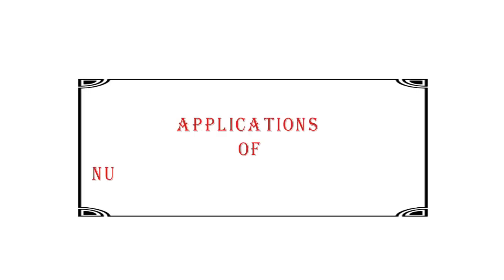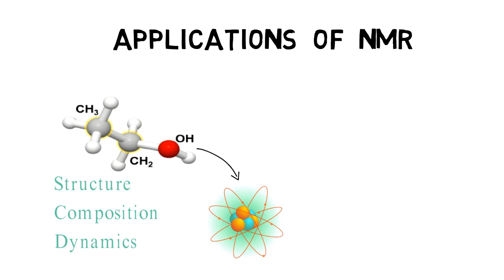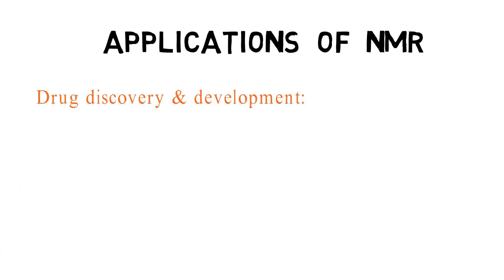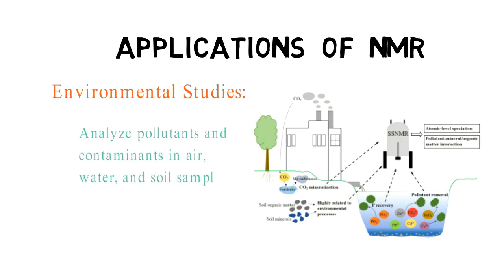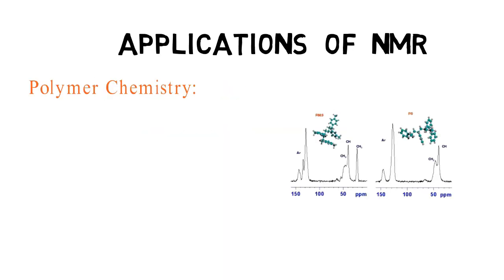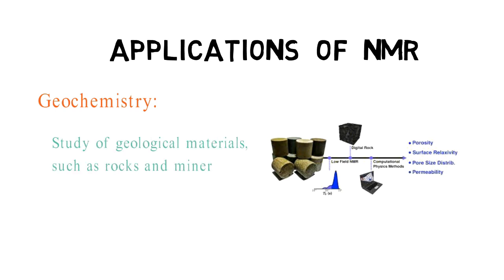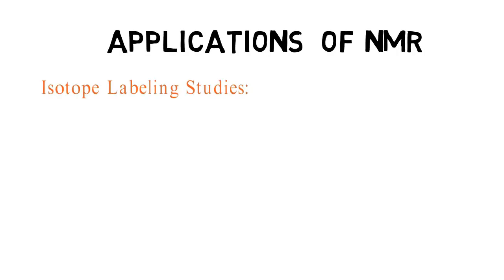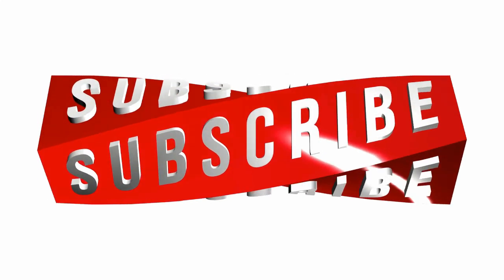NMR Spectroscopy: The Basics and Applications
In this video, i have discuss applications of Nuclear Magnetic Resonance.

Nuclear magnetic resonance (NMR) spectroscopy is a powerful tool that can be used to identify molecules and structures, study molecular physics, and even diagnose diseases. In this video, we'll explore the amazing applications of NMR in chemistry, biology, and medicine.

We'll start by learning the basics of NMR spectroscopy. Then, we'll see how NMR can be used to identify molecules and structures. We'll also see how NMR can be used to study molecular physics and crystals. Finally, we'll take a look at how NMR is used in medical imaging, such as magnetic resonance imaging (MRI).

By the end of this video, you'll be amazed at what NMR can do!

I'll be posting new videos on NMR and other scientific topics every week.
This video is for beginners who are interested in learning about the applications of NMR. It includes a brief overview of the basics of NMR spectroscopy, as well as some examples of how NMR is used in chemistry, biology, and medicine.

The video is approximately 10 minutes long and is presented in a clear and engaging way. It includes animations and diagrams to help explain the concepts.
I hope it will helpful to you.
Regards:
Bio Scholar